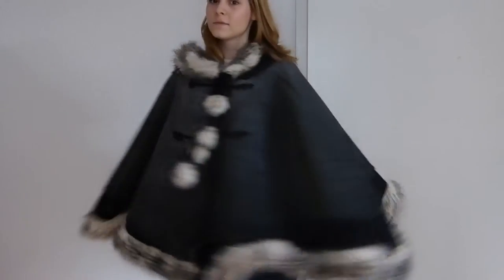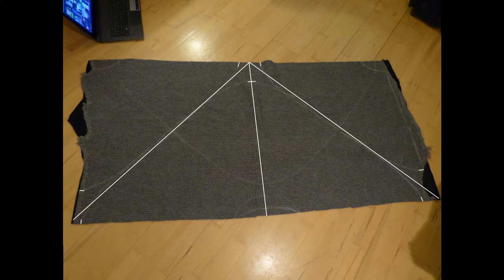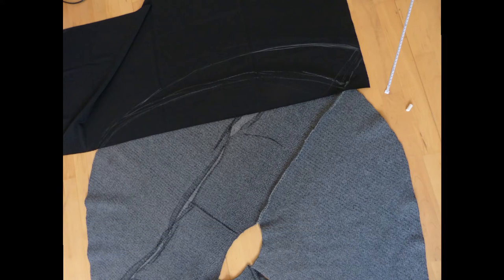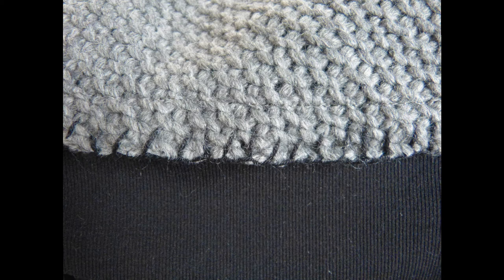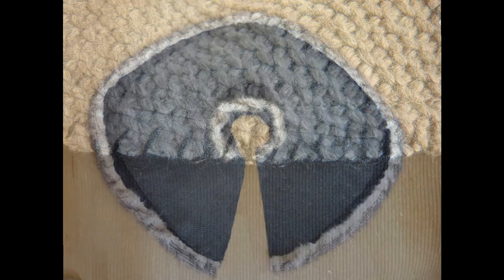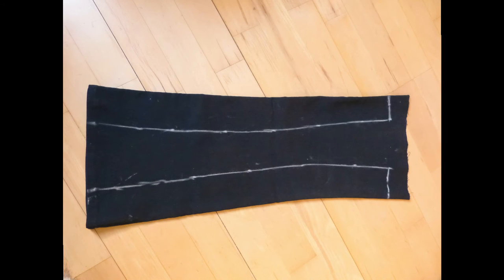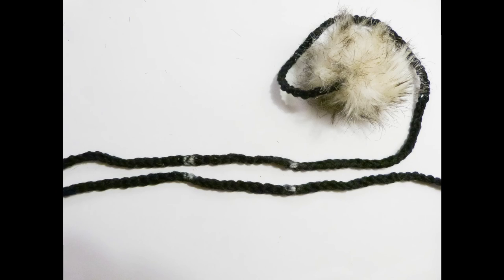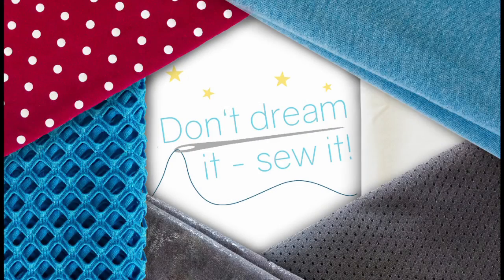DIY Cape Tutorial | How to Sew a Cape from Scratch | Don't dream it - sew it!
If you want to know how to DIY a cape from scratch out of less than a yard/meter of fabric, keep watching!

Cheers!
Tanja